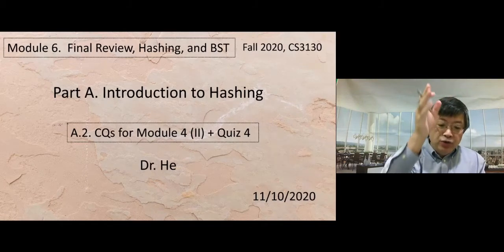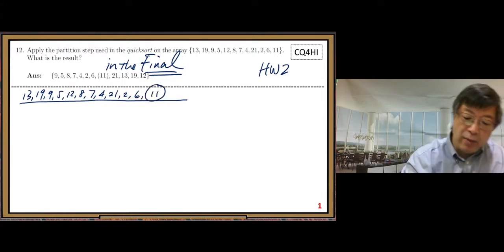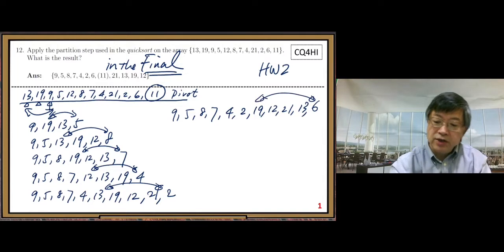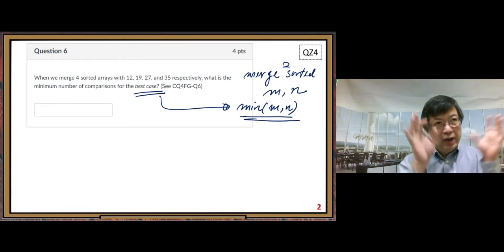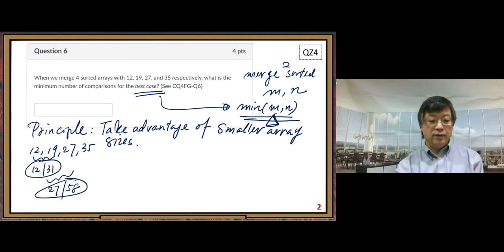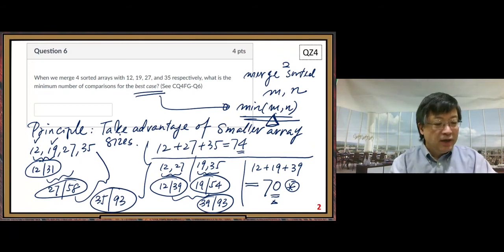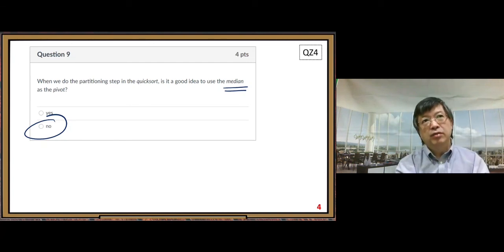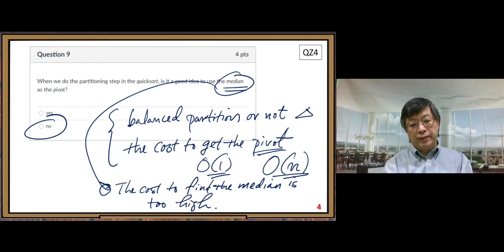PCS3130FS20M6A2_CQ4P2QZ4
This video is for teaching at UMSL:  CS3130, Fall 2020, Module 6, Part A.2  Comprehension Questions for Module 4 (II) and Quiz 4